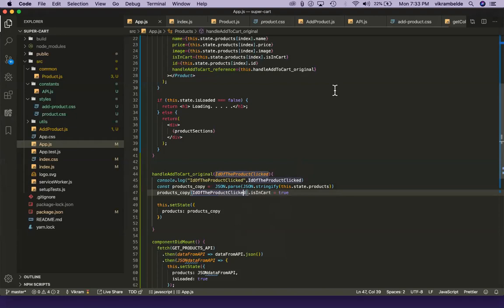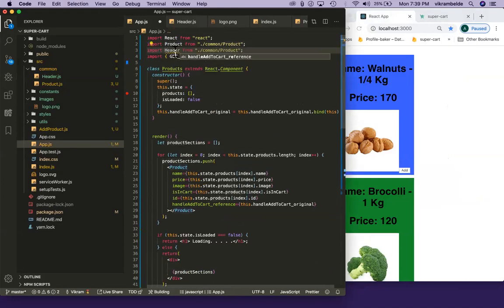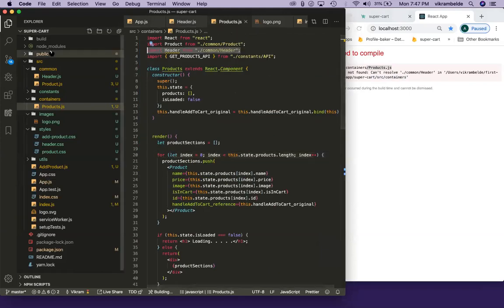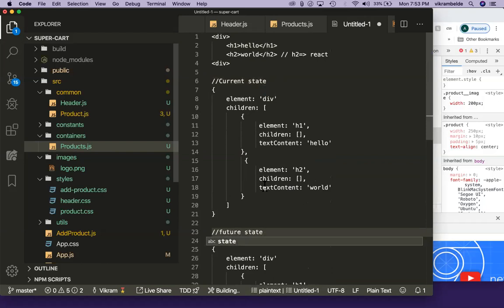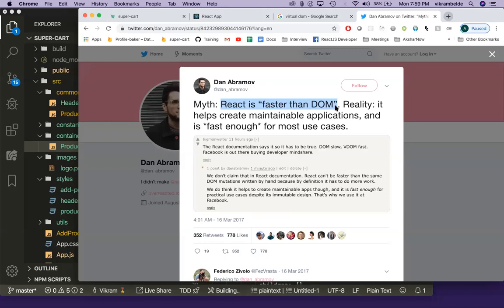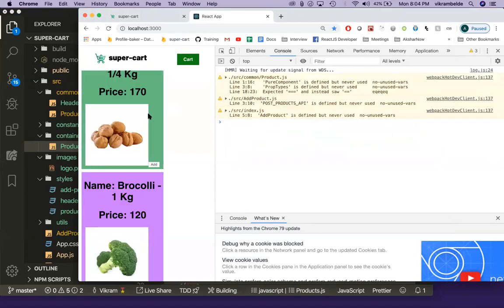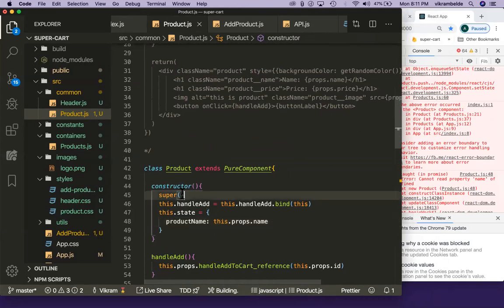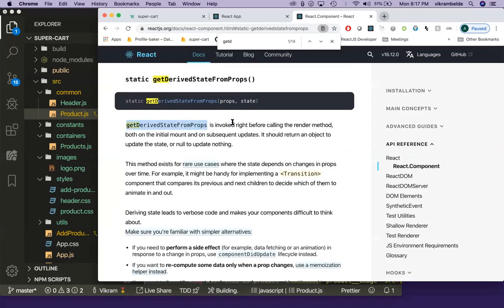Day 18 of Frontend Developer Training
Containers
VDOM